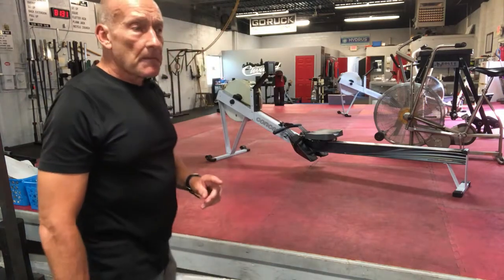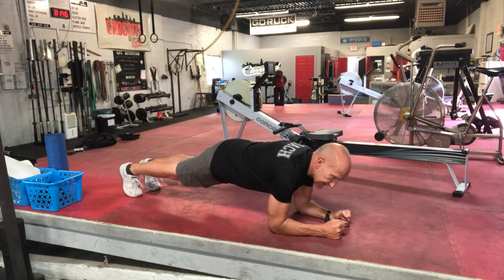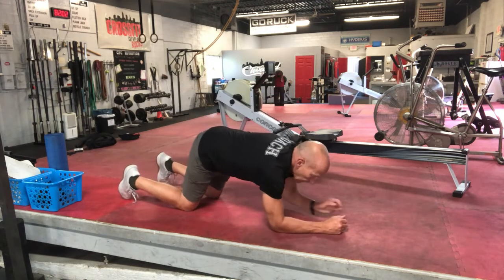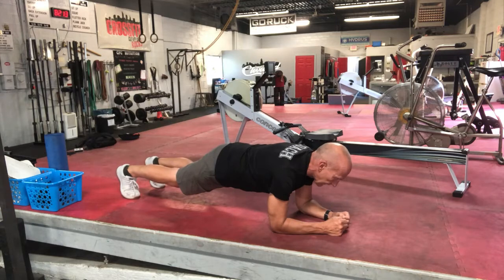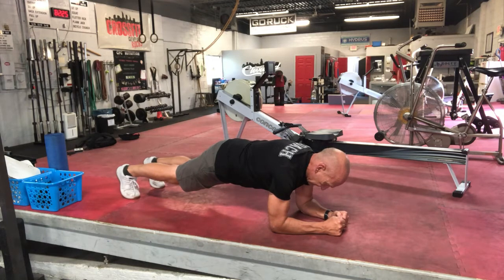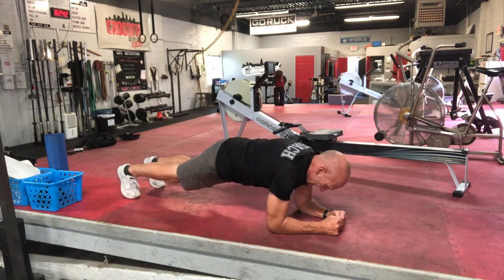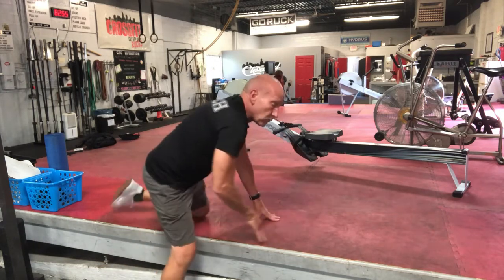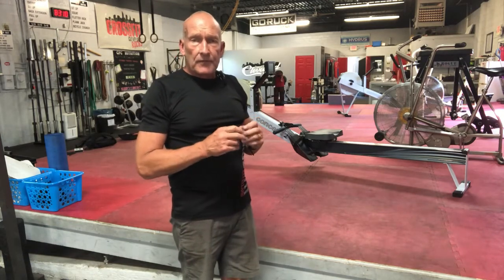Russell Method - Isometric Core #1 - Pulsing Isometric Plank Holds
Russell Method - Isometric Core #1 - Pulsing Isometric Plank Hold

You can maximize your results and make sure you keep on track by working directly with me as your coach, or you can piece my video lessons together in a do-it-yourself program. or call / text

Bio of Bill Russell, Co-Founder or CrossFit Cleveland and Russell Fitness

Welcome to the dynamic world of fitness and personal transformation, where dedication meets innovation. I am a seasoned fitness coach with over two decades of experience in training individuals from all walks of life. My journey into the realm of physical wellness began in my early forties. It was late 2003 when I earned my 1st degree black belt in Hapkido, a Korean mixed martial art, and took on the role of Black Belt Assistant Instructor at our academy. This pivotal moment set the foundation for my commitment to helping others achieve their fitness goals.

In early 2006, my path took an exciting turn as I discovered CrossFit, quickly recognizing its potential to revolutionize conditioning through high-intensity training. Our journey of growth and community building led us to a larger facility in Rocky River, OH, in 2012, where my wife Staci and I, both CrossFit Level 2 Trainers and Precision Nutrition Level 1 Nutrition Coaches, continue to inspire men and women of all ages to push their limits.

The personal challenges I faced with joint replacement surgeries over the past five years fueled my passion for innovation in fitness. These experiences led to the creation of the Russell Method Program, a comprehensive approach designed for individuals seeking to build muscle and lose fat, especially as they age or recover from injuries or surgeries. My program emphasizes joint-friendly resistance training with light weights and bands, coupled with low or no-impact conditioning drills, to ensure a pain-free training experience.

The Russell Method Program offers a unique blend of in-person sessions at our gym in Rocky River or at-home training options, allowing you to progress at your own pace. The program is structured to start off slowly, focusing on developing new habits and routines that participants will stick to. With weekly video lessons, three training sessions per week for 16 weeks, and personalized coaching calls via Zoom or in-person, I provide constant support and accountability to ensure you achieve the results you desire. Additionally, participants have 24x7 messaging access to me throughout the program, underscoring my commitment to your success.

My life's work is dedicated to teaching and guiding individuals on how to become stronger and more fit as they age. I believe my unique qualifications and personal experiences equip me to offer unparalleled support and expertise in the journey towards a healthier, more vibrant life. Join me in embracing the power of the Russell Method Program, and together, let's achieve the lasting transformation you've always wanted.

Please contact me to have a conversation about what you need help with in terms of your health and fitness, and we can find out if we are a good fit to work together. I only take on personal clients who are serious about making positive changes in their life, but I’m happy to help anyone with ideas and tips on how to start making some simple changes to start getting better in life.